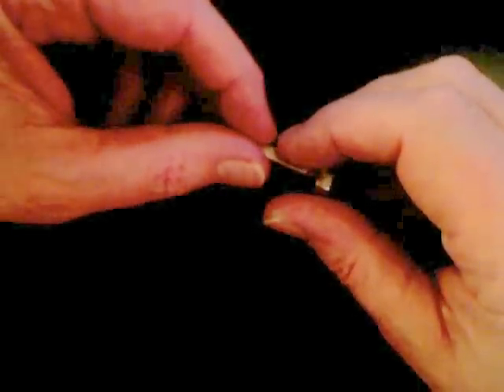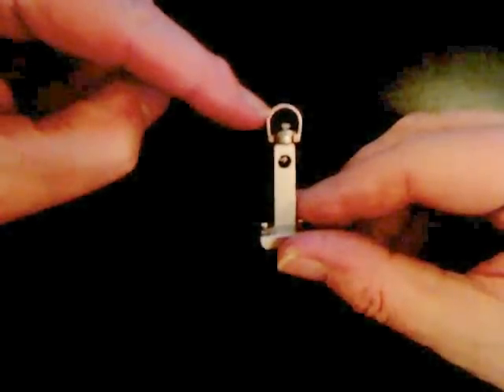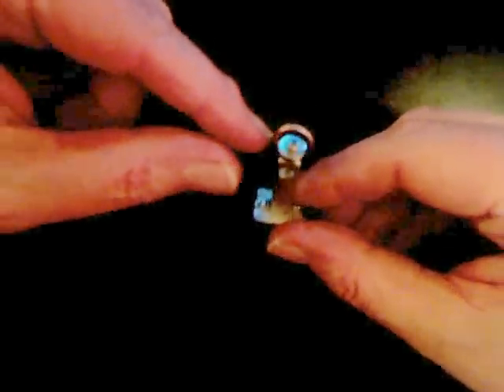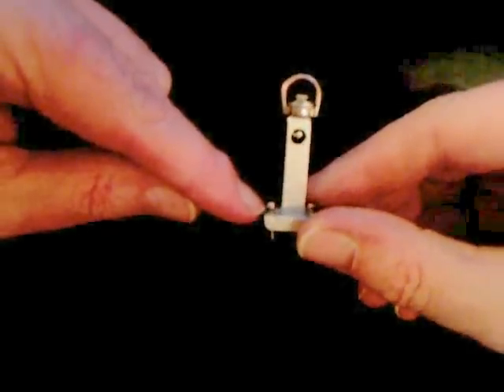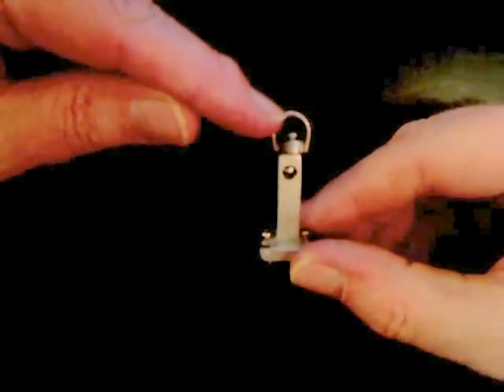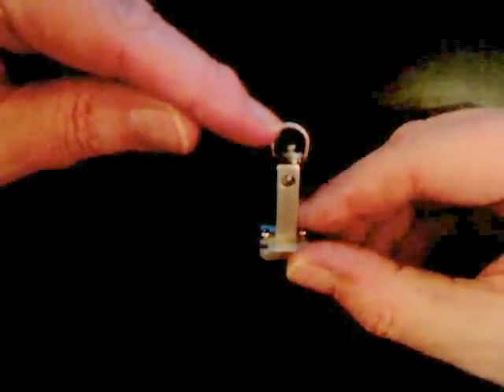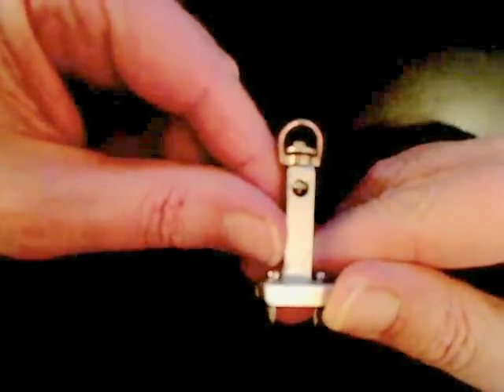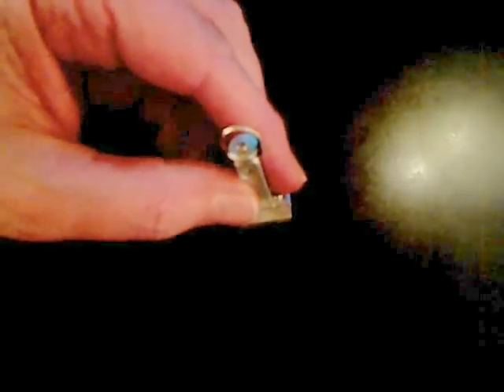New Mainsail Fairlead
New Fairlead